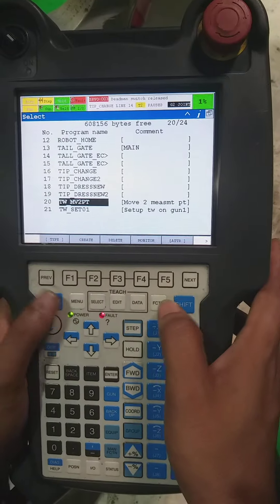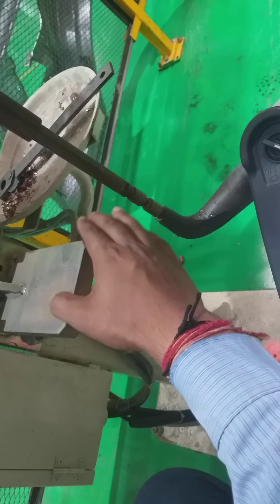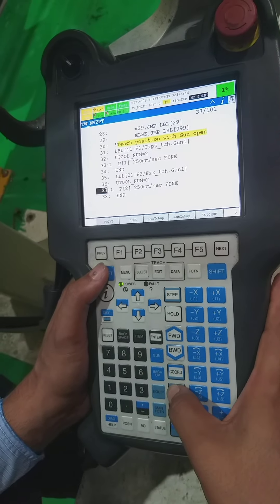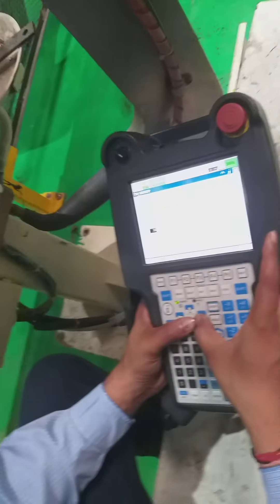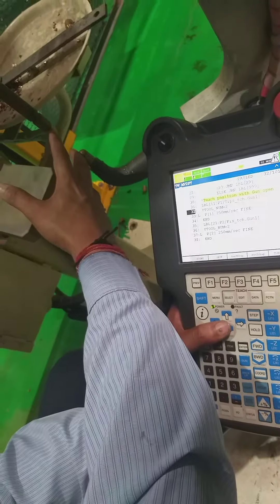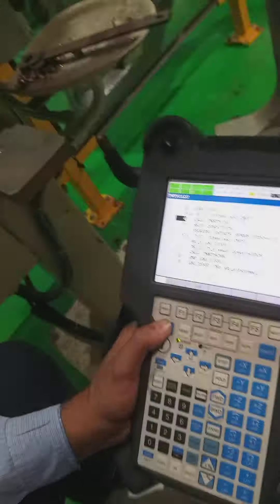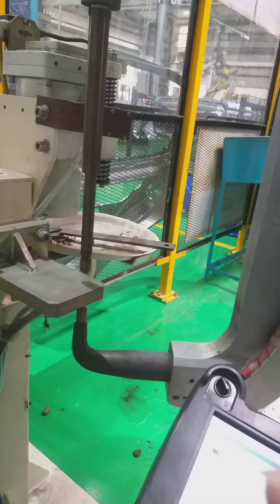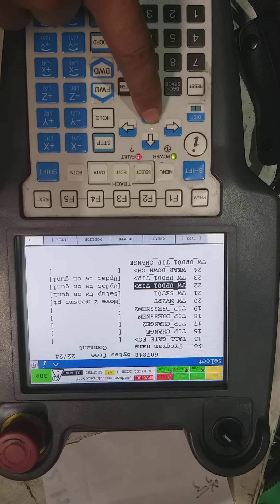Tip dresser program for new gun @Fanuc robot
Fanuc Robot Tip Dreasser  Teaching for New Gun